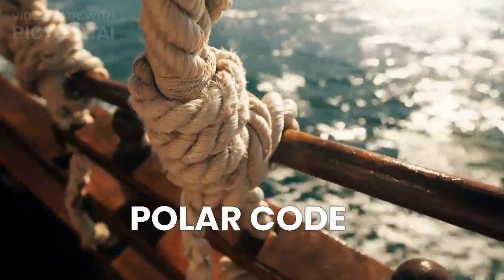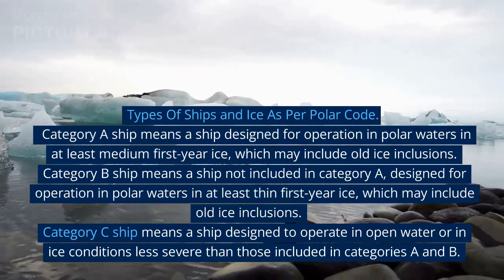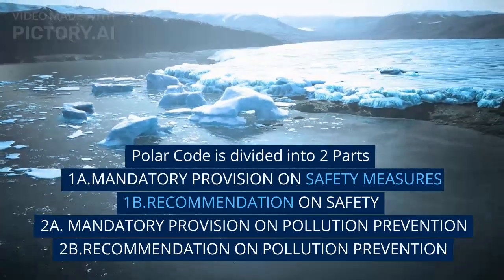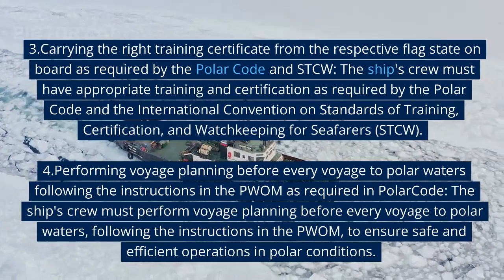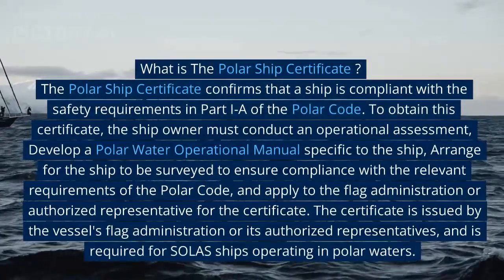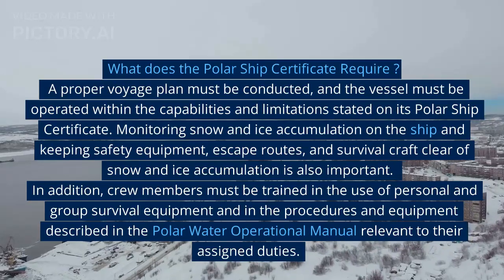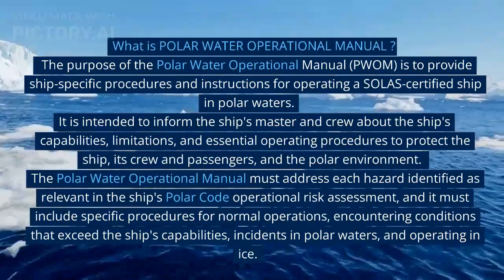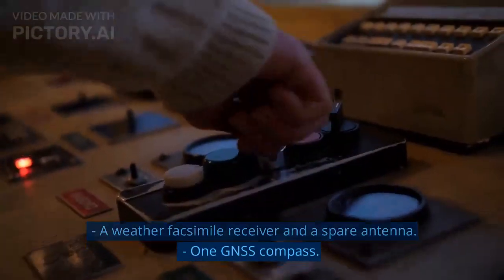Polar Code and Its Uses and MMD Exam related Question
You can Join me at

we explore the application of Polar Code in polar waters to ensure safe and sustainable shipping. Polar Code is a set of international regulations aimed at enhancing the safety of ships operating in polar waters, including the Arctic and Antarctic regions.

Polar Code sets stringent standards for ship design, construction, equipment, and crew training to mitigate the risks of operating in polar waters. It also promotes sustainable practices to reduce the environmental impact of shipping activities in these sensitive areas.

Join us in this video as we explain the key aspects of Polar Code and its role in ensuring safe and sustainable shipping in polar waters. We also discuss the challenges and opportunities of implementing these regulations and their impact on the future of shipping in these regions.